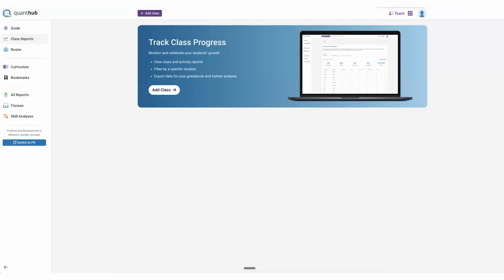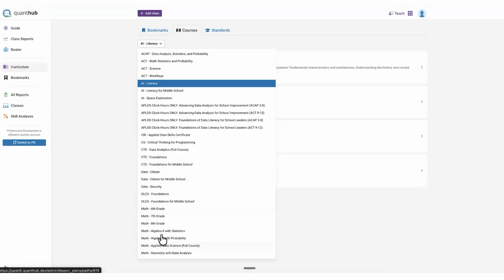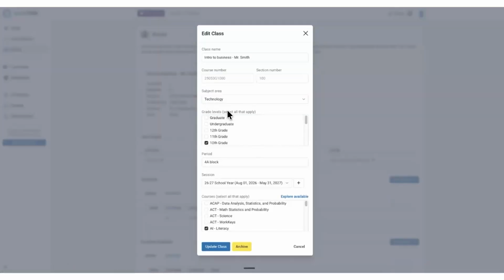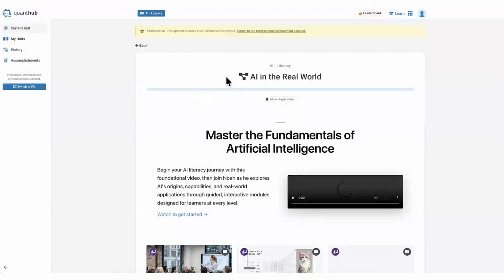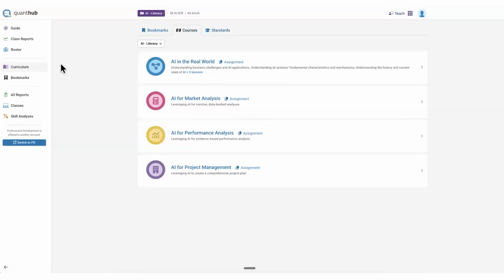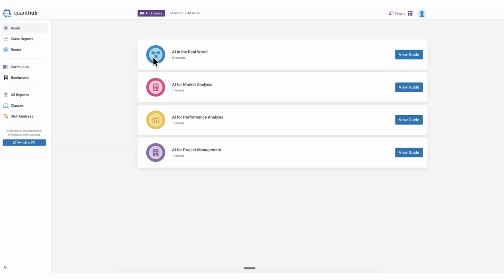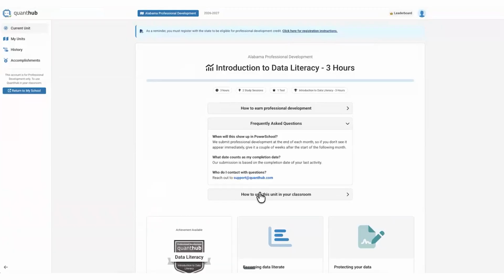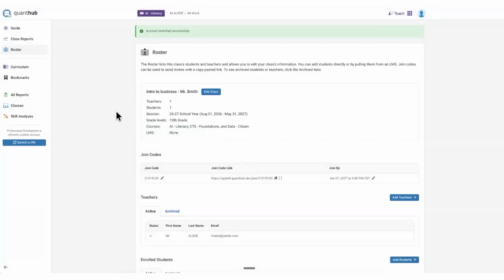ALSDE Fall Onboarding Demonstration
Welcome to the QuantHub Platform for ALSDE! This onboarding video provides a guided tour of the platform, introducing educators to its key features, learning pathways, classroom resources, reporting tools, and professional development opportunities. By the end of the walkthrough, you'll know how to navigate the platform, access curriculum, monitor student progress, and take advantage of the AI and data literacy resources available to support teaching and learning throughout the school year.